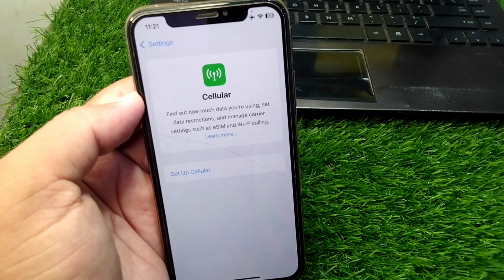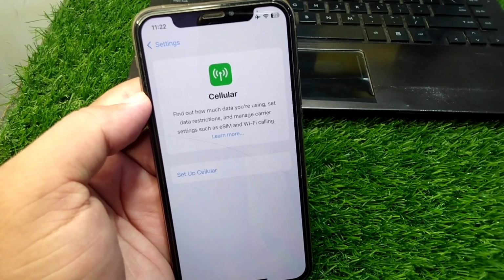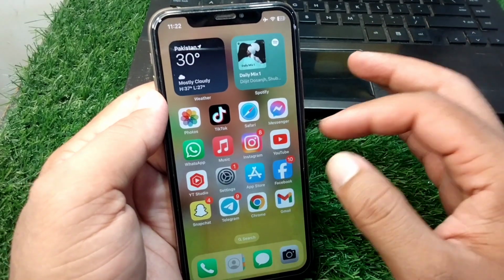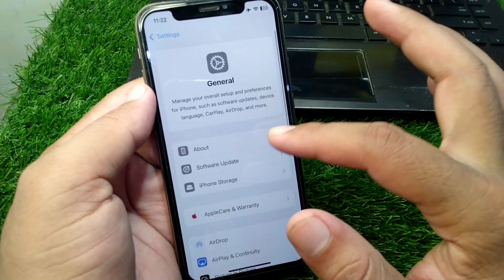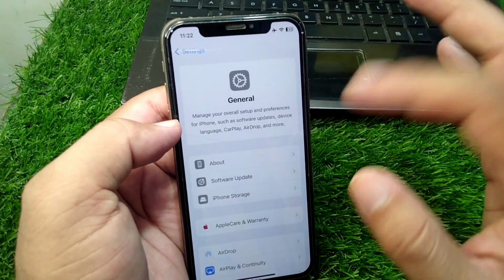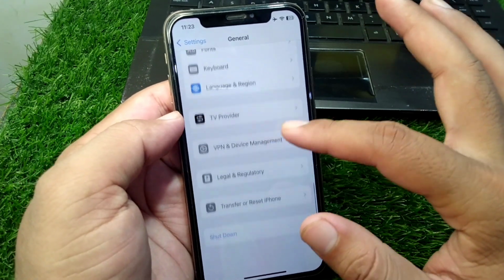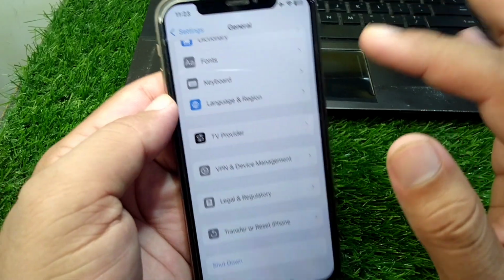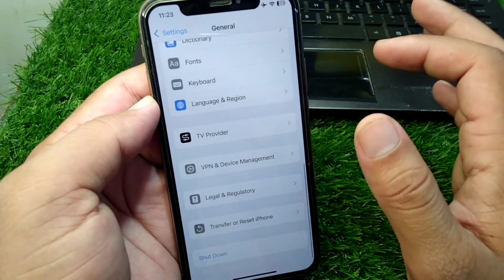How to Fix eSIM not Working on iPhone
Hi Everyone, After watching this video you will be able to know " How to Fix eSIM not Working on iPhone ". So get rid of this problem and enjoy your device.

how to fix esim not working,
esim not working on iphone,
esim not working on iphone 15,